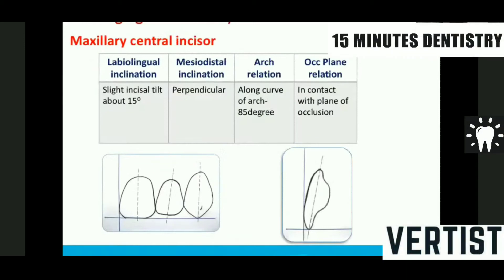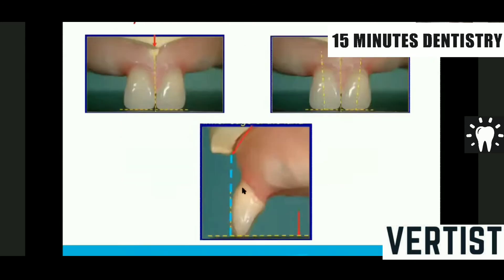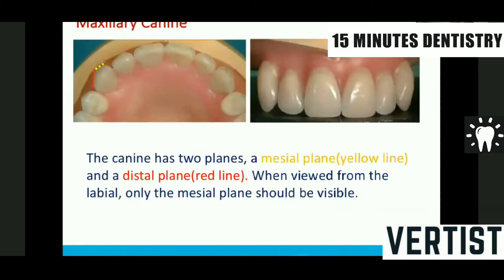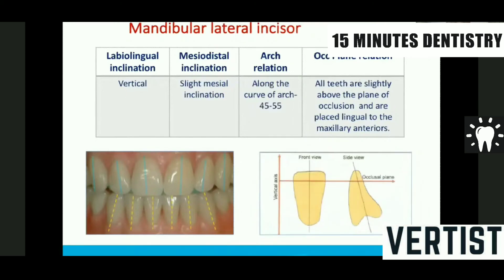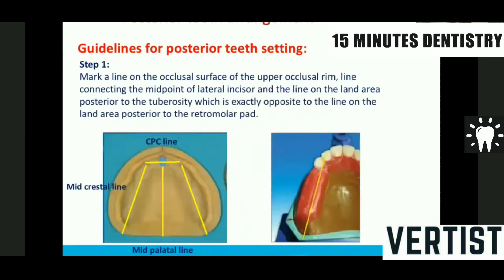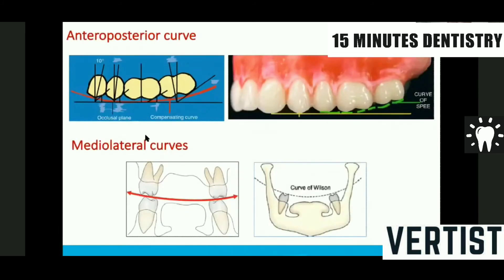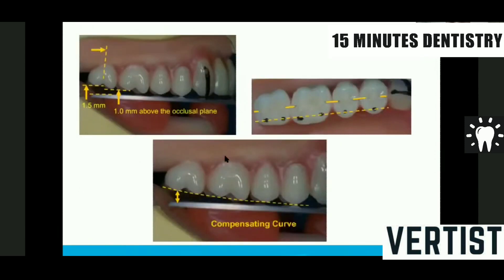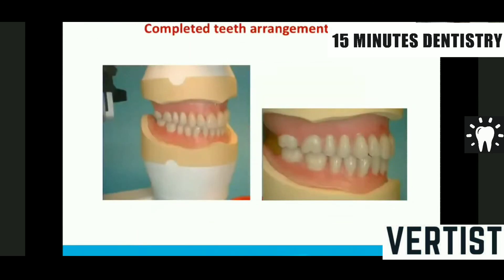Anterior and Posterior Teeth Arrangement | Maxillary and Mandibular Teeth Setting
Maxillary and Mandibular | Anterior and Posterior Teeth Setting | Incisal Guidance I Compensating Curves | Pre Clinical Prosthodontics and Conservative Dentistry I Second Year BDS I 15-Minute Dentistry

Contents
0:00 Arrangement Of Maxillary Central Incisors
2:42 Arrangement Of Maxillary Lateral Incisor
3:09 Arrangement Of Maxillary Canine
5:00 Significance Of Incisive Papilla
5:47 Arrangement Of Mandibular Anterior Teeth
6:03 Arrangement Of Mandibular Central Incisor
6:20 Arrangement Of Mandibular Lateral Incisor
6:53 Arrangement Of Mandibular Canine
7:14 Incisal Guidance
7:49 Guidelines For  Posterior Teeth Setting
9:52 Compensating Curves
10:52 Arrangements Of Mandibular Posterior
14:50  Completed Arrangements

VerTist